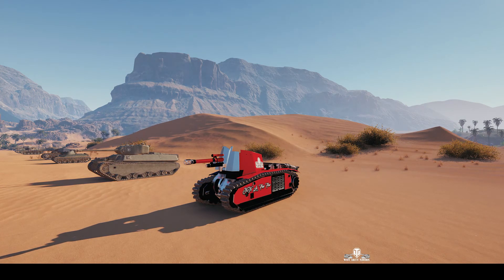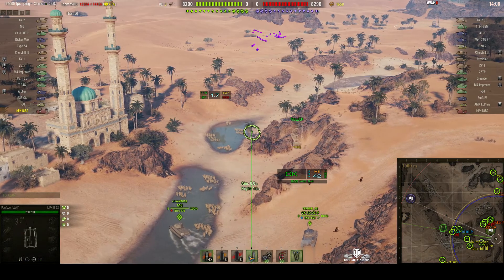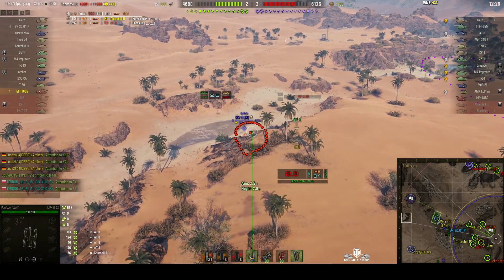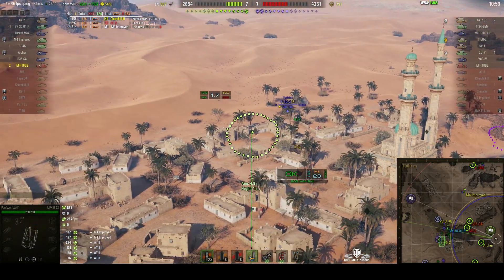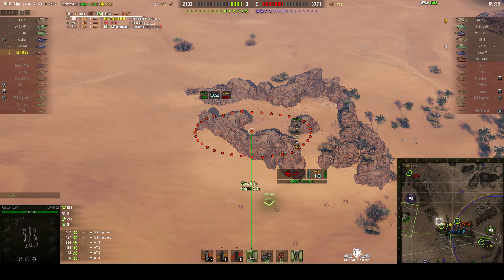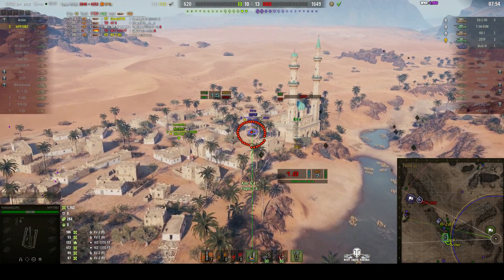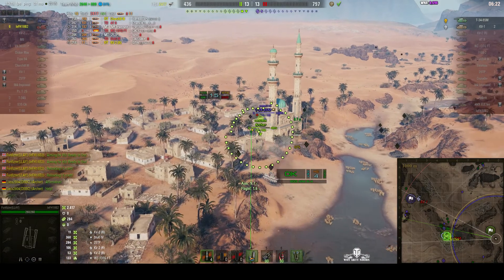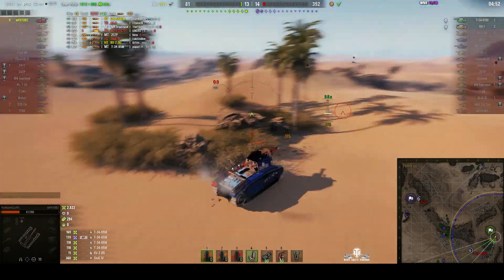105 leFH18B2 - Ace Tanker, Gore's Medal, High Calibre & Top Gun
This replay is from 14 December 2018 on Sand River. The player, funfizzer in the 105 leFH18B2 was awarded an Ace Tanker, Gore's Medal, High Calibre and Top Gun.